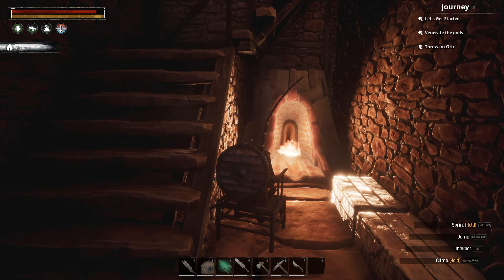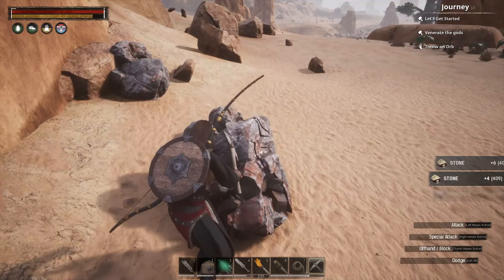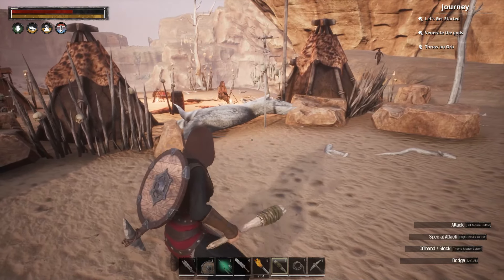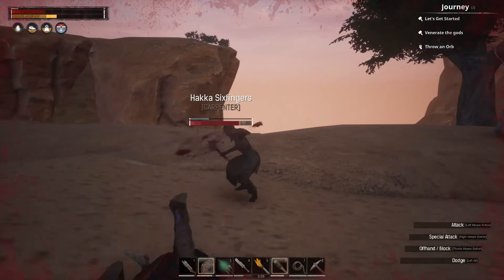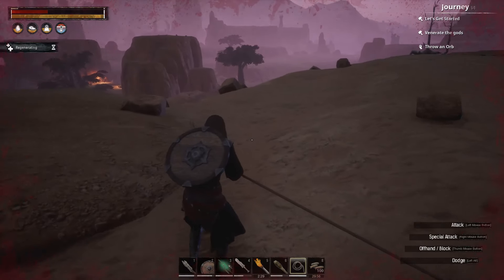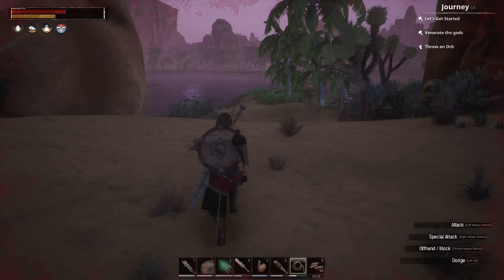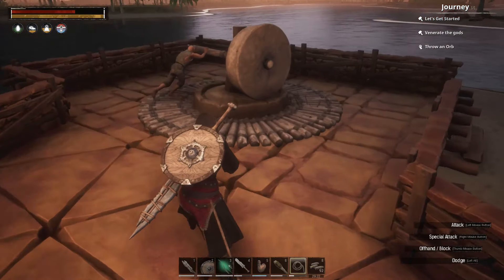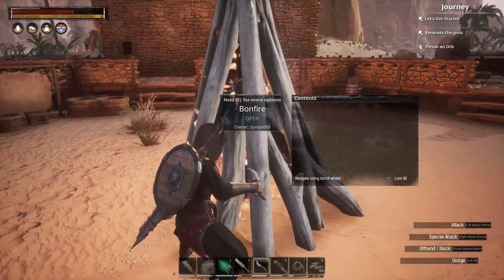Conan Exiles | Episode 6 | Survival Playthrough - Thralls Introduction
Conan Exiles is an online multiplayer survival game set in the lands of Conan the Barbarian. Enter a vast, open world sandbox and play together with friends and strangers as you build your own home or even a shared city. Survive freezing cold temperatures, explore loot-filled dungeons, develop your character from a lowly peasant to a mighty barbarian, and fight to dominate your enemies in epic siege wars.

Conan Exiles can be played in full single-player, co-op, or persistent online multiplayer.